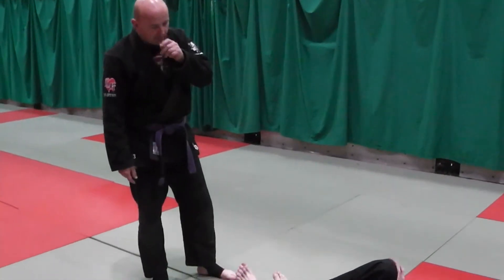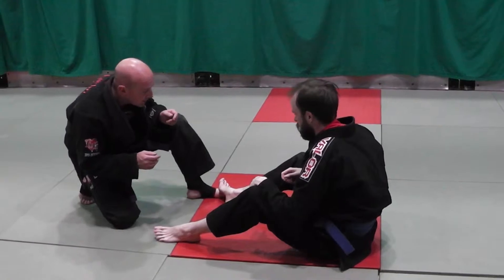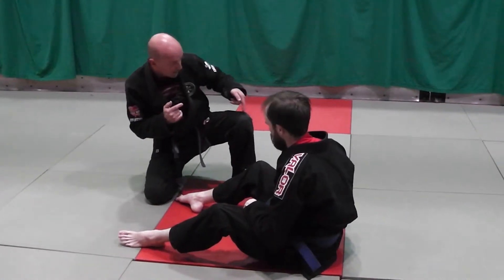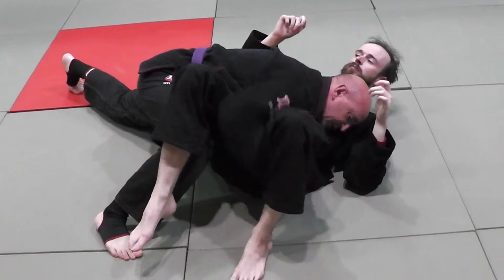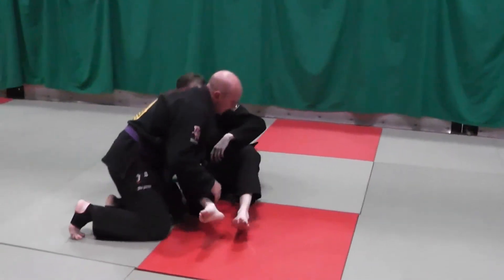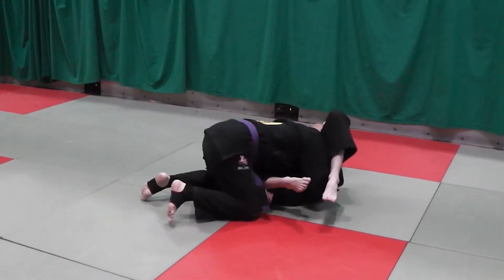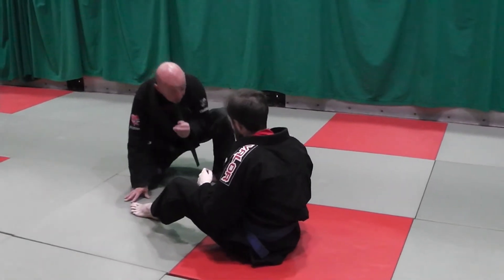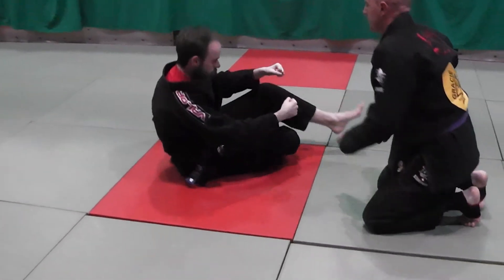OVER UNDER PASS VARIATIONS 1+ 2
dungannon brazilian jiu jitsu class wed 28th may 2014
OVER UNDER PASS VARIATION 1 + 2